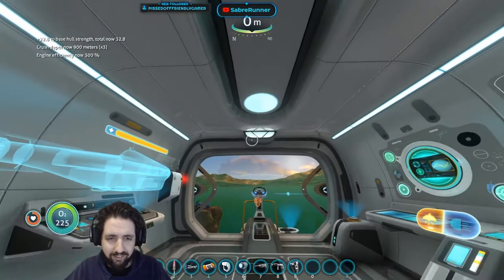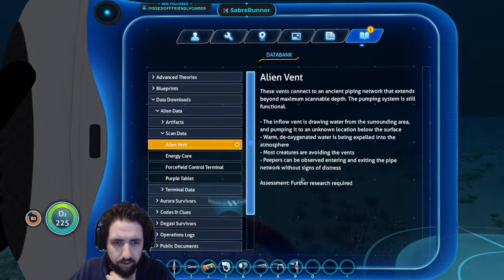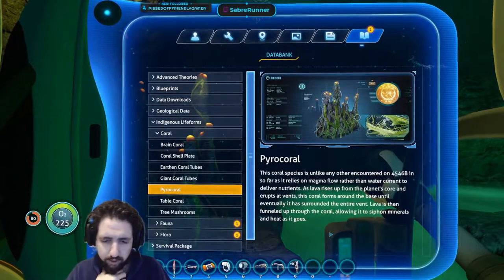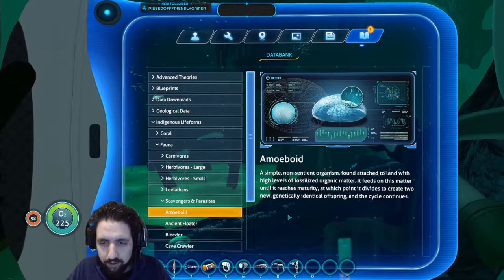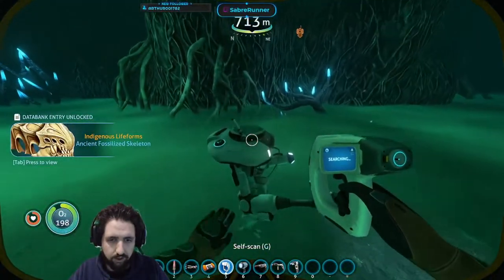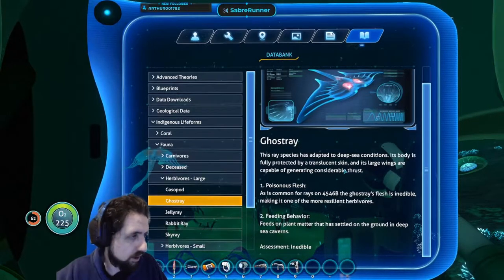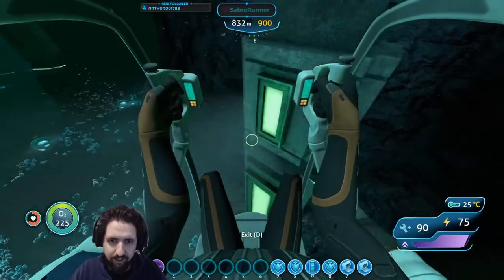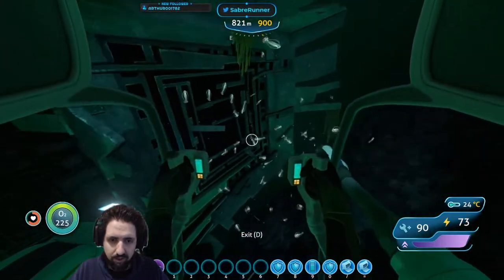Running the Gauntlet (Subnautica) Part 10